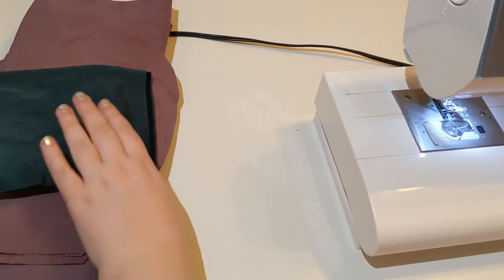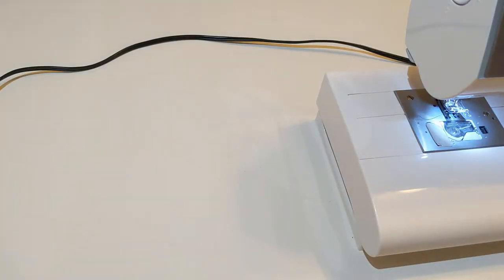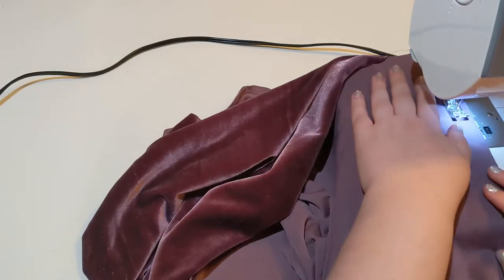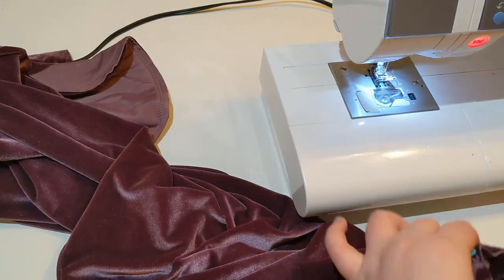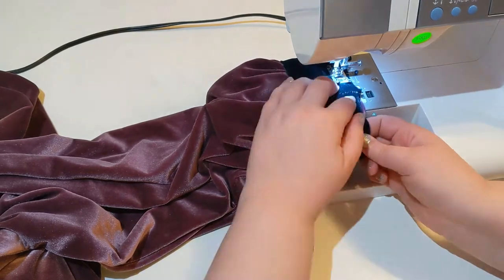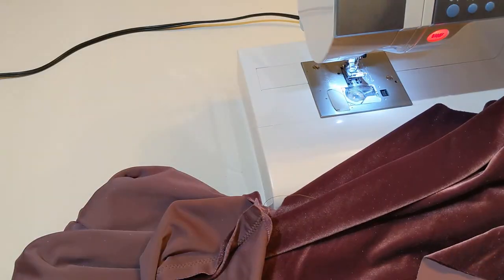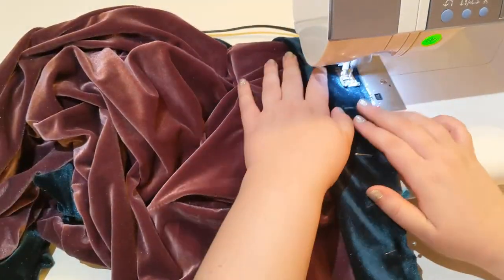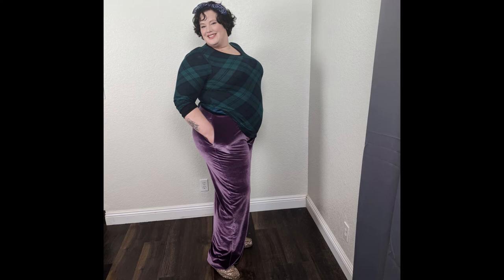Making Cozy Stretch Velvet Sweat Pants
I made a pair of cozy lounge sweats from the leftover stretch velvet I used to make my Halloween costume cloak!
If you'd like to see how the fabric looks as a cloak check out my Halloween costume video